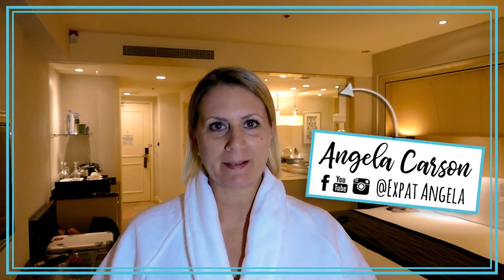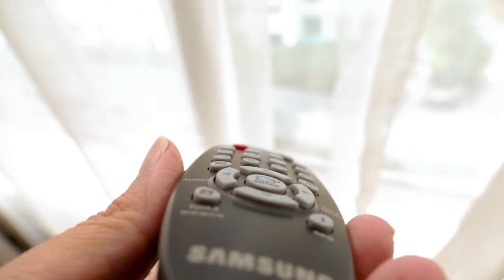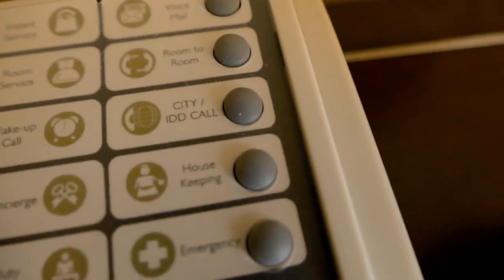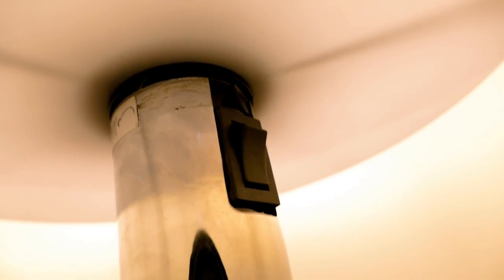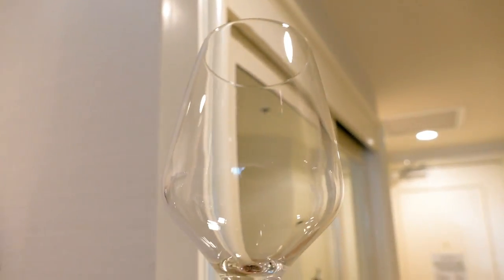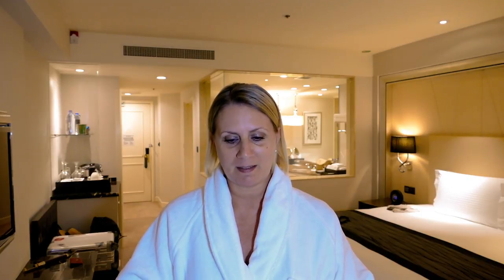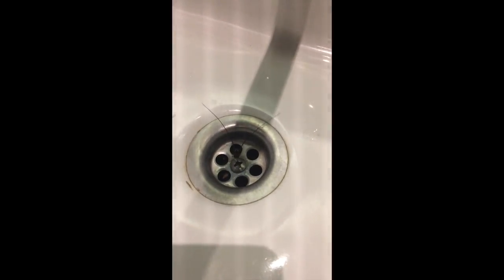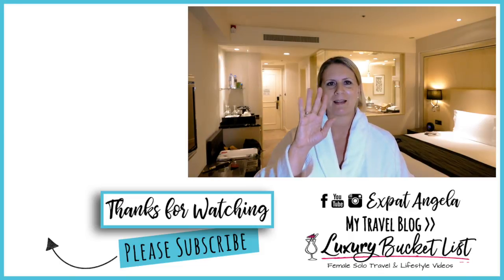6 Dirtiest Places in Hotel Rooms | Travel Tips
Did you know that some things in a hotel room are cleaned daily, while others are tended to on a rotational schedule that could see them being cleaned only a few times a year?  There's no way to avoid germ minefields anywhere in public but there are practices you can follow to stay safe.  This is my list of the dirtiest places to avoid in hotel rooms AND a story about the time I brushed my teeth during a review in the company of a cockroach.

If I can offer up any advice that you'll remember forever it's to avoid jacuzzi bathtubs and kettles!  They don't appear on normal Top List of Dirtiest Places in Hotel Rooms but after watching my video you'll see why they are top on my list.

XOXO ~ Angela